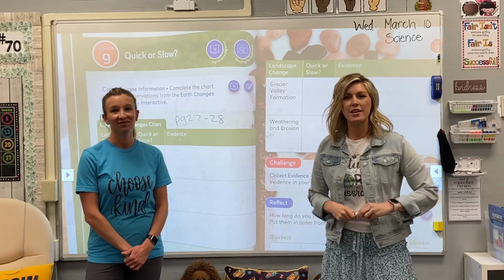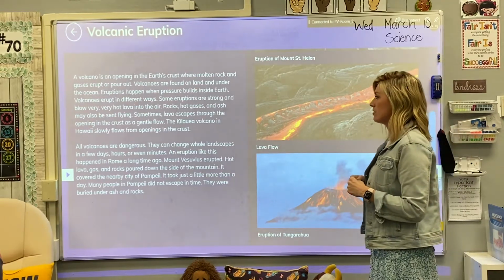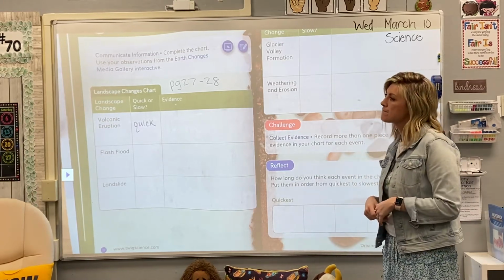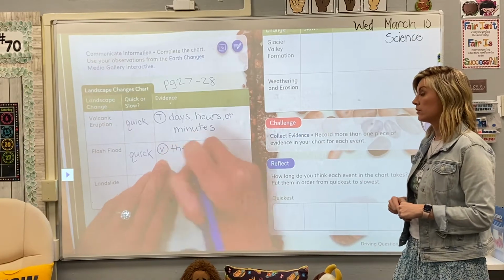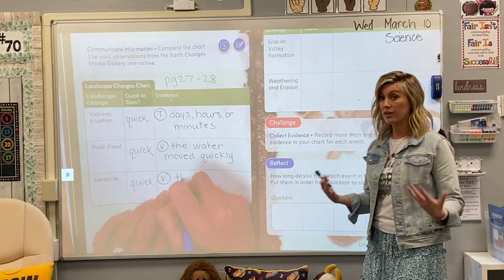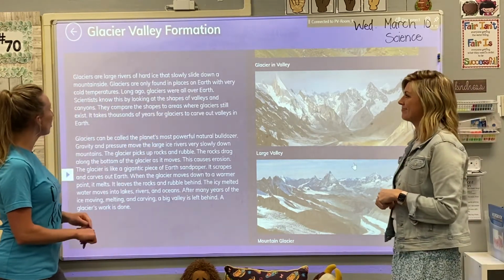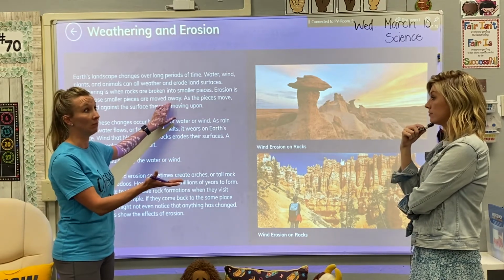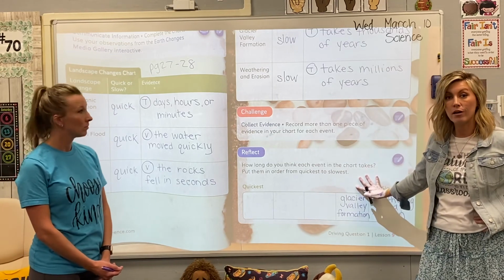Science (Second Grade): Save the island DQ1 Lesson 9 Quick or Slow pg 27-28